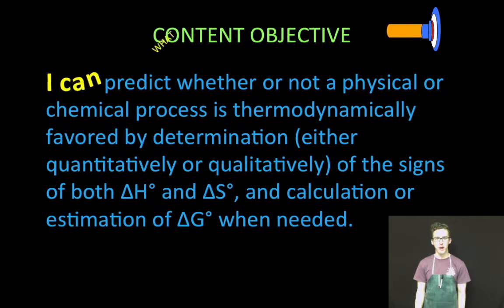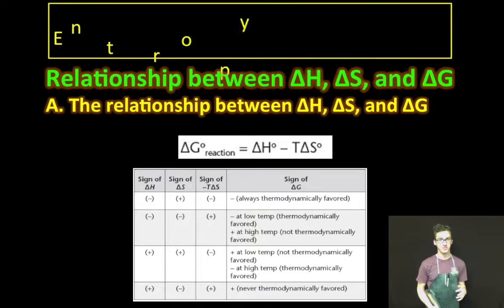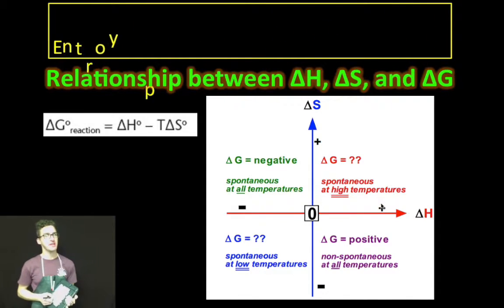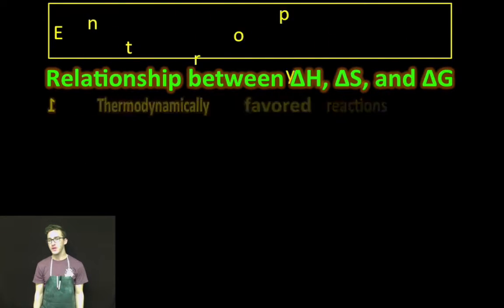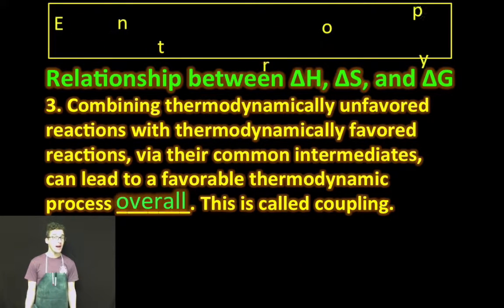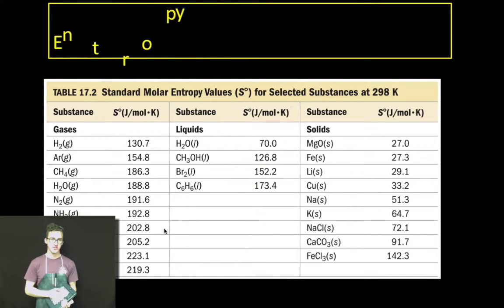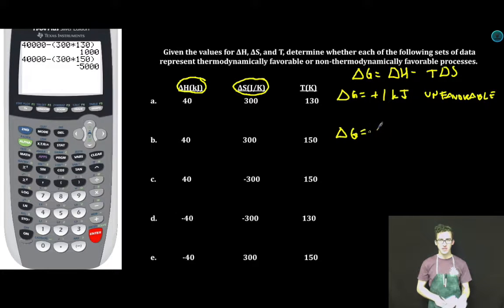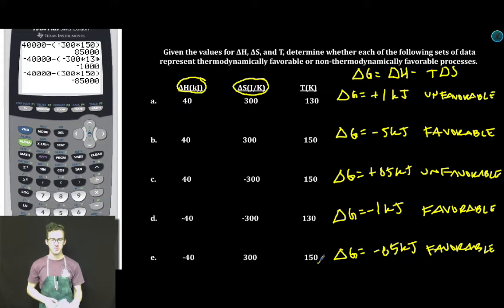Relationship between ΔH, ΔS, and ΔG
This video is about Relationship between H, S, and G